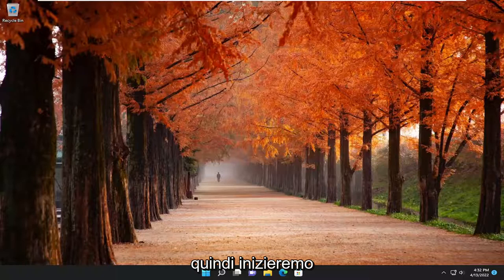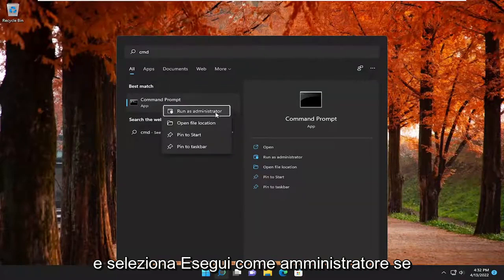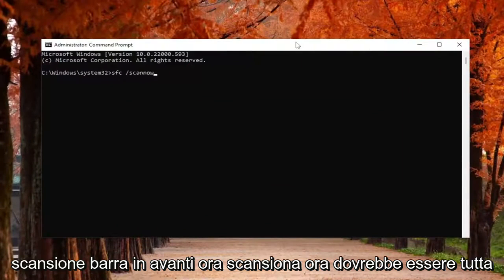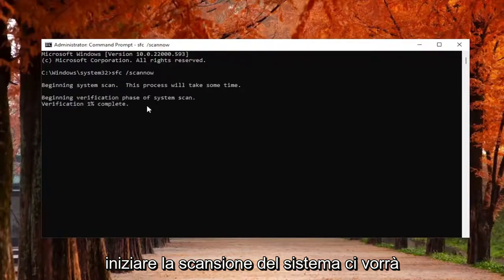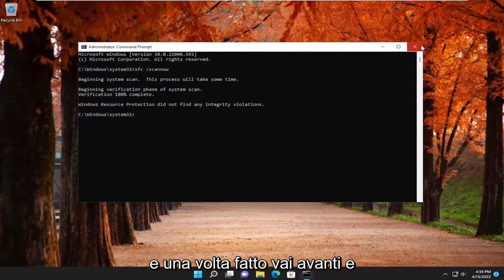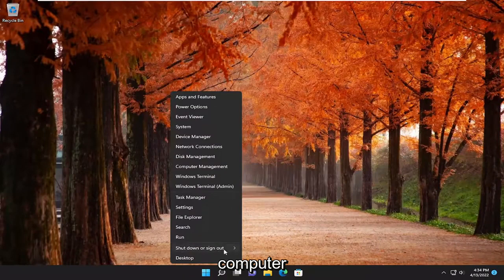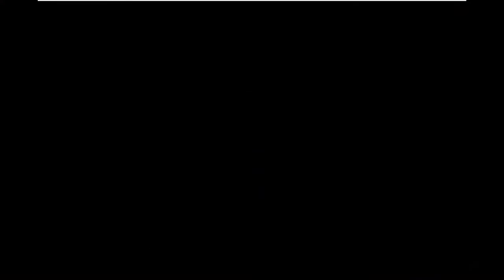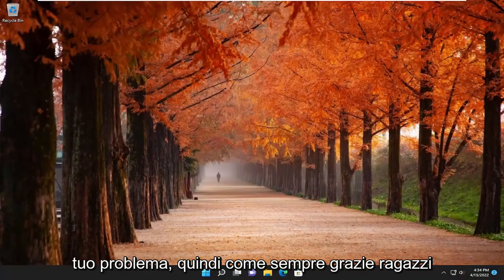COME RISOLVERE: Schermata blu errore fltmgr.sys in WIndows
Come correggere l'errore della schermata blu fltmgr.sys su Windows 11 e Windows 10 [Tutorial]

L'errore della schermata blu "fltmgr.sys" è un problema comune di Windows 11 che può essere frustrante da risolvere. Le schermate blu sono anche conosciute come "BSOD" o "schermate blu della morte". Sebbene gli errori BSOD in Windows 10 possano sembrare casuali, in realtà sono disponibili diverse correzioni per i problemi più comuni.

Microsoft Filesystem Filter Manager o fltmgr.sys è responsabile di assicurarsi che tutti i file archiviati nel disco rigido di un utente rimangano nelle rispettive posizioni. L'errore Blue Screen SYSTEM SERVICE EXCEPTION (fltmgr.sys) è causato da un errore del driver responsabile dell'abilitazione della comunicazione tra l'hardware e il computer. Ciò significa che questo driver consente l'accesso diretto all'hardware interno dalla CPU stessa. Per i curiosi, fltmgr.sys si trova in C:\Windows\System32\drivers.